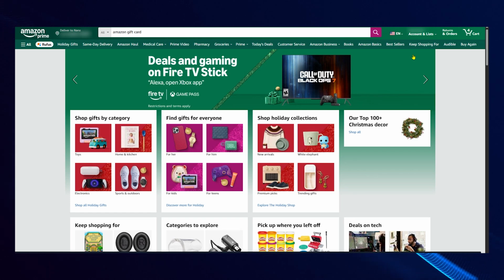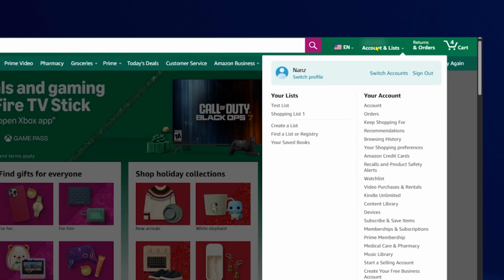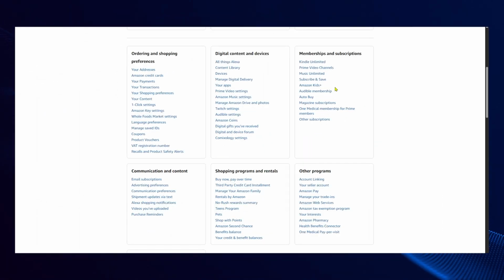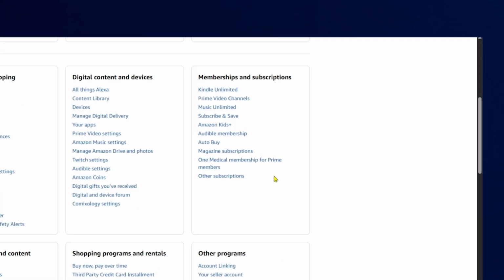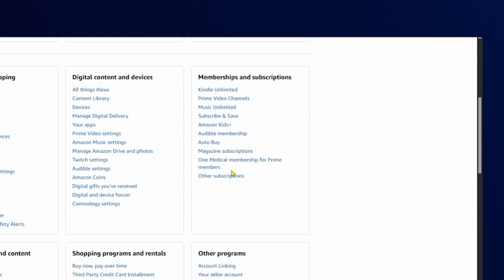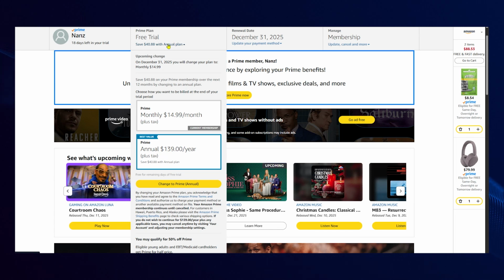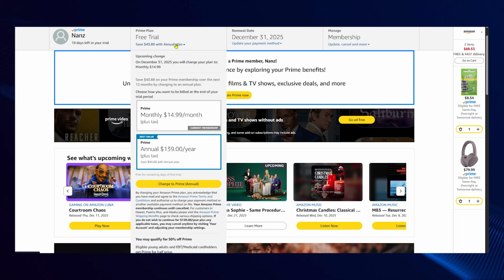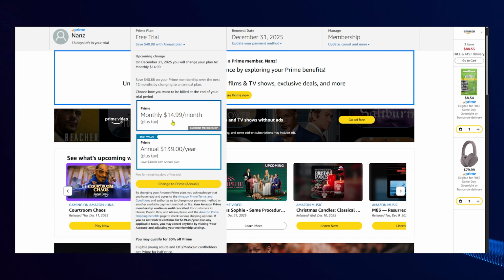How to Pay Monthly With Amazon (2026 Guide)